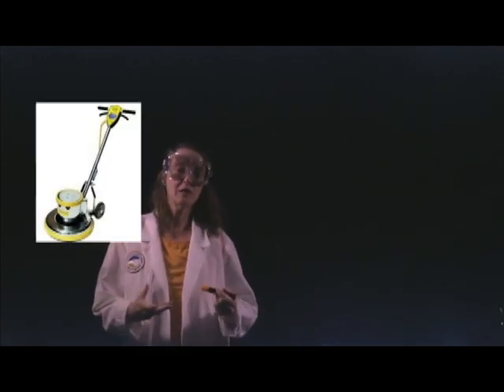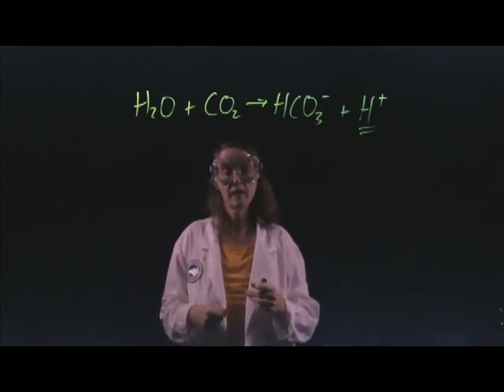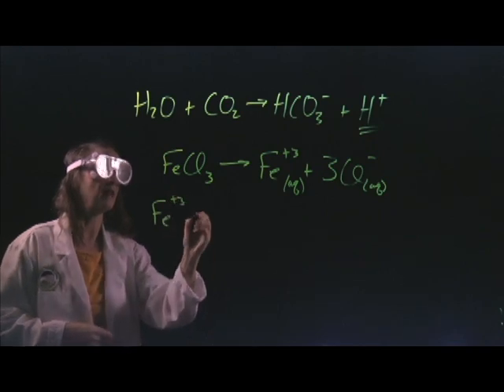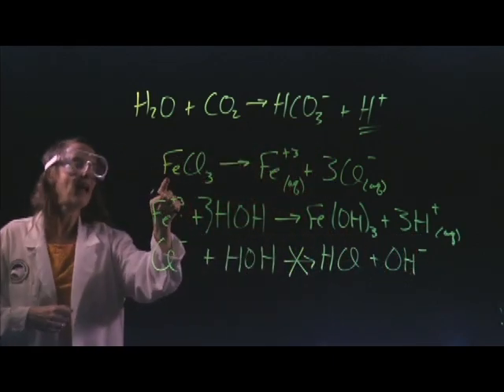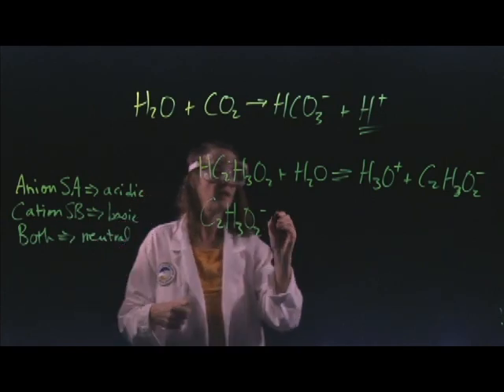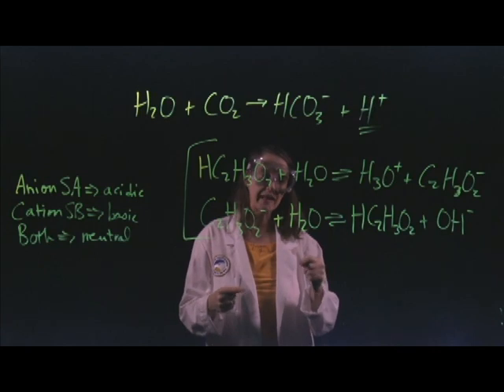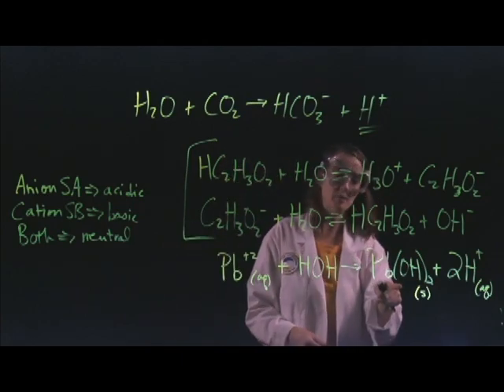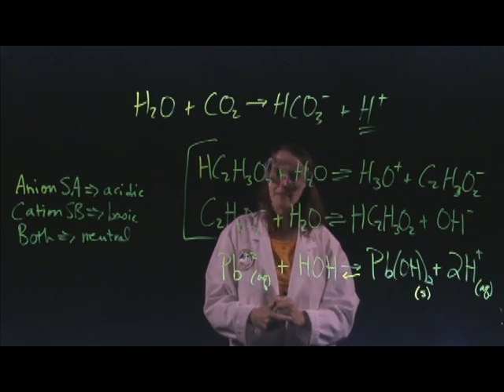CHEM 1146: Buffers and Salts